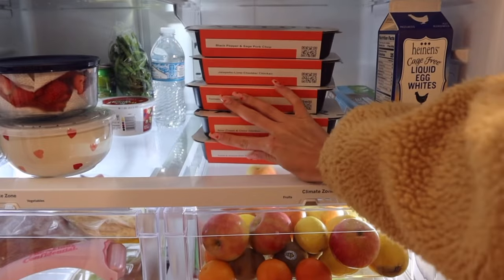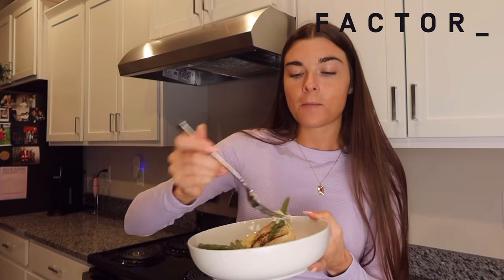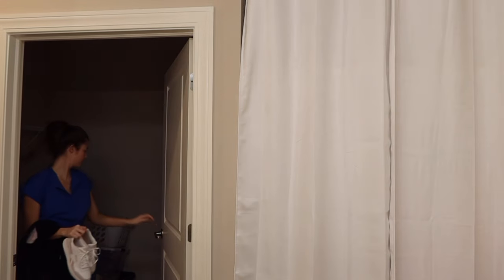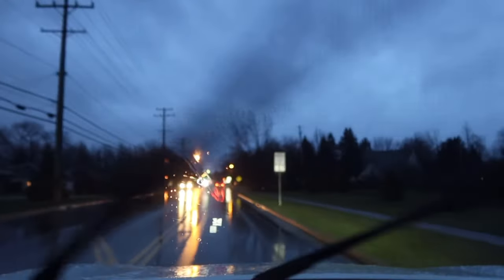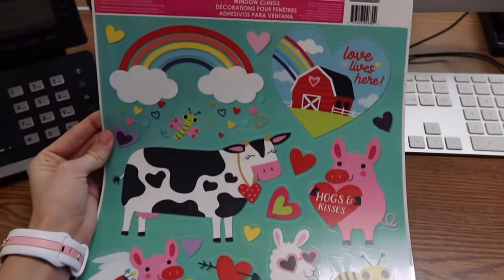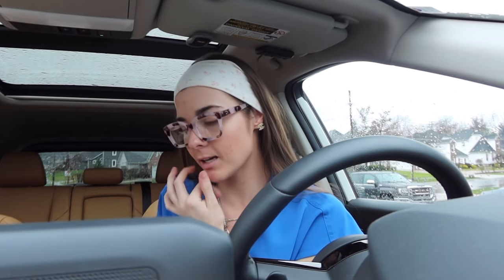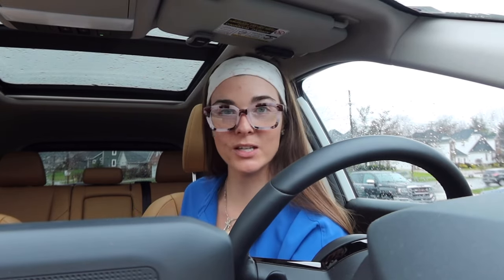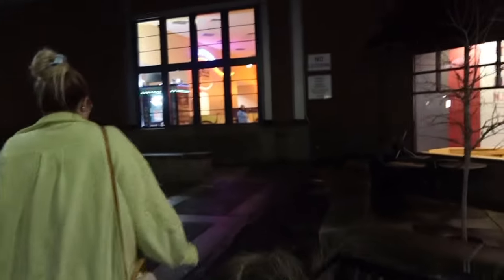DAY IN THE LIFE OF A SCHOOL NURSE 🩺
Thank you guys so much for watching! I love you all so much!♡♡♡♡